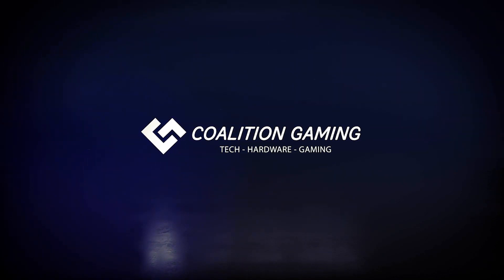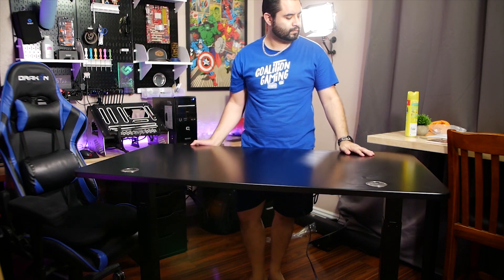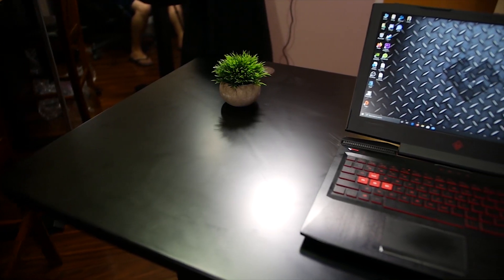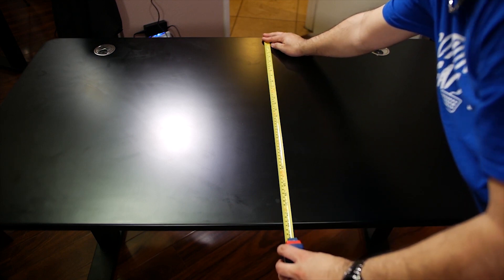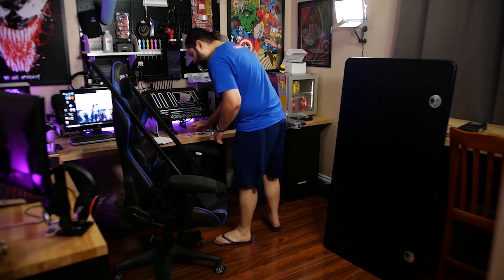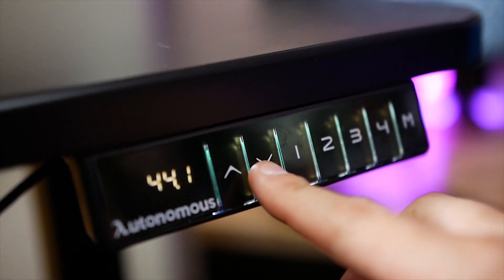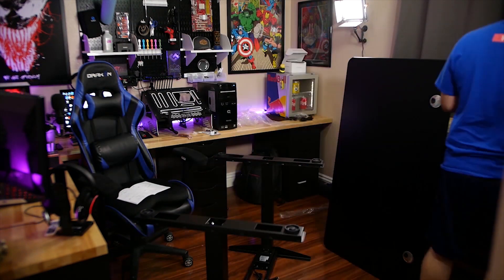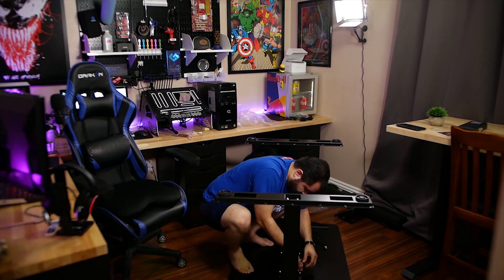Home Office Gaming Setup with SmartDesk Pro| Autonomous x Coalition Gaming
Another stellar Autonomous SmartDesk review from @Coalition Gaming!
Have you ever considered the benefits of a standing desk for gamers? For one thing, you can adjust it to the exact optimal height, even if you prefer to game sitting down most of the time. Four memory settings make it easy for you to get to the right position effortlessly.
If you need a little extra energy boost to keep you attentive and alert through that next round of PUBG, you can adjust the desk height with the press of a button and get that extra edge!
The Autonomous SmartDesk Pro comes in this sleek, stealthy black color, along with many other wood and lighter color finishes that compliment any gaming setup. Even with our smaller size, you’ll have plenty of surface area for all your gaming peripherals, as well as neat cable management.
Whether you’re working or gaming, Autonomous SmartDesk Pro is infinitely customizable and made just for you!

Check out our Influencer Program if you want to collaborate with us